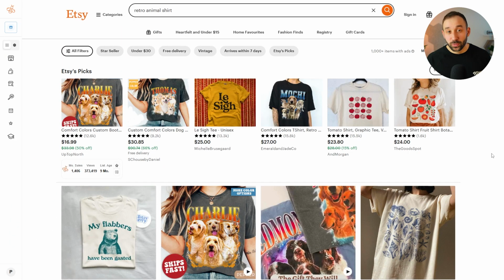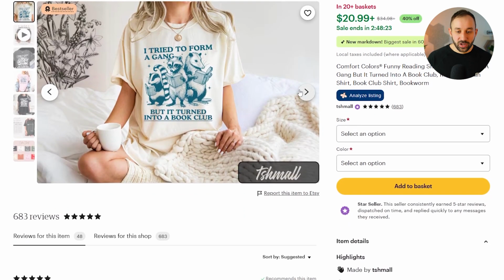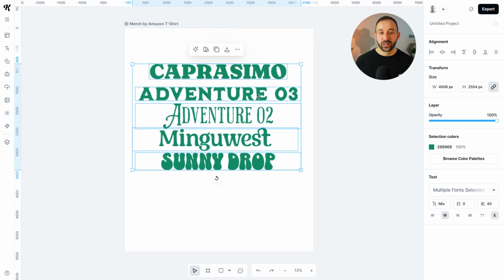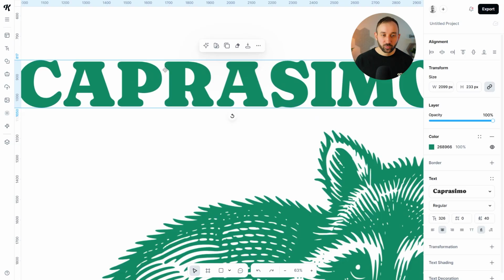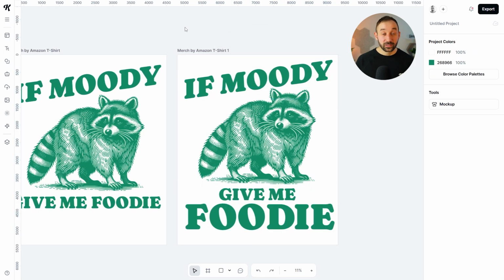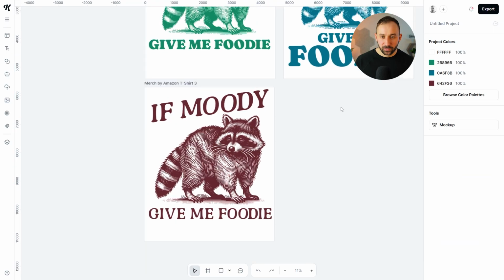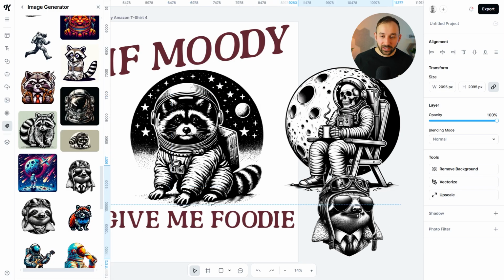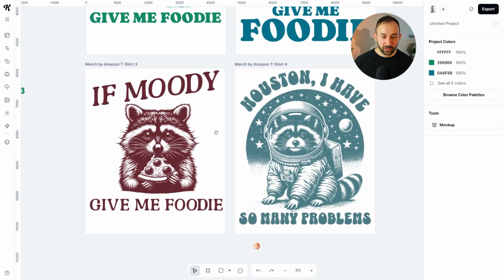How To Design BEST-SELLING Retro T-Shirts w/ KITTL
In this video I teach you how to design Retro Monochrome T-Shirts using Kittl.
I misspelled "Foody" whilst recording and didn't notice.. My bad!!